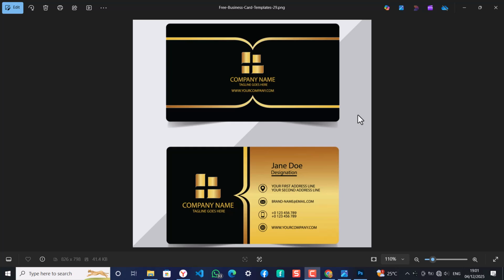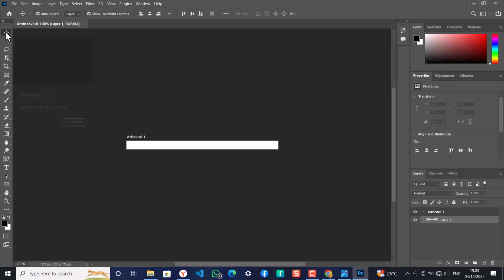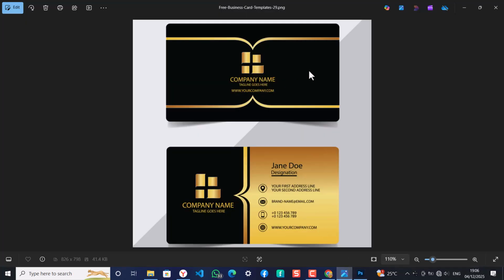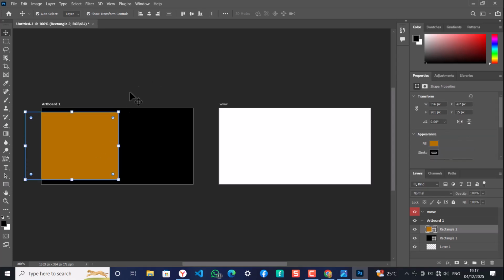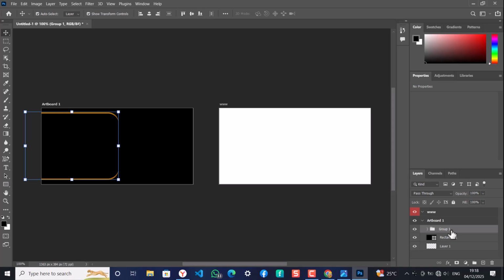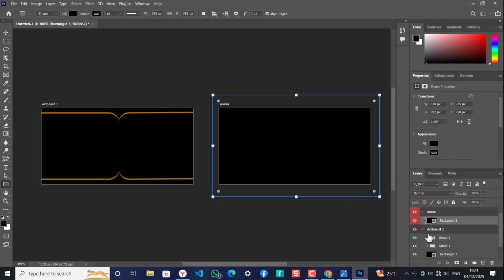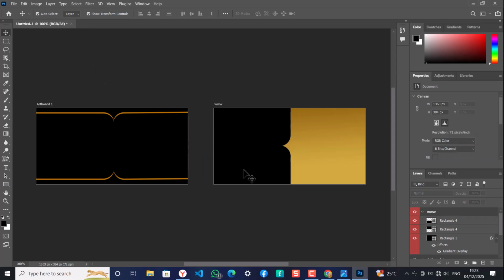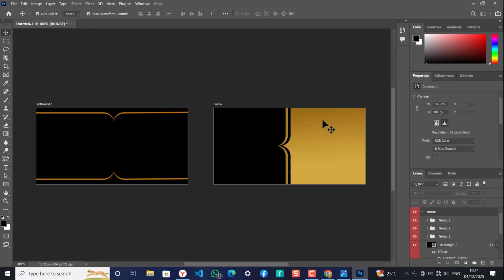OUR BUSINESS CARD TEMPLETE DESIGN